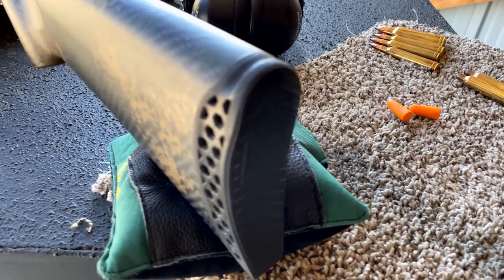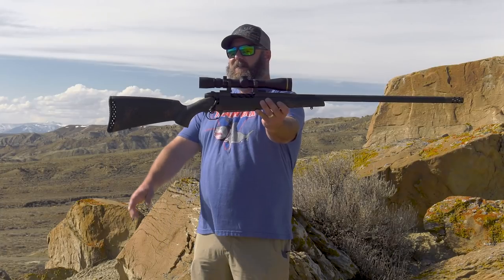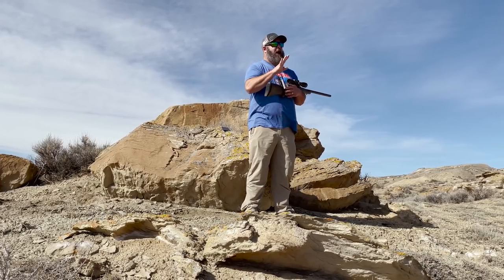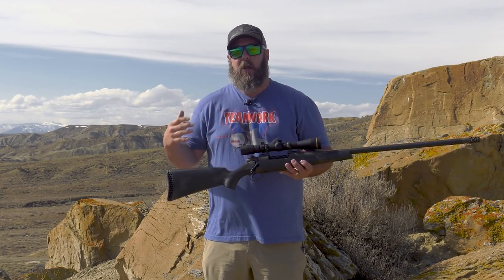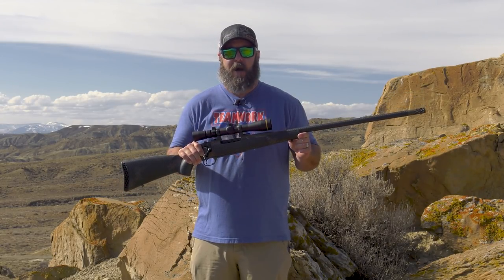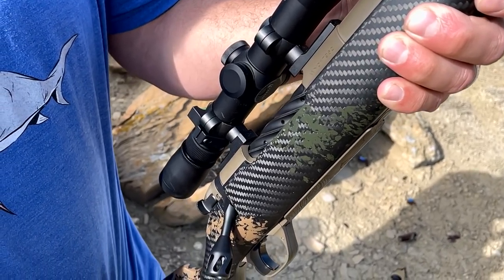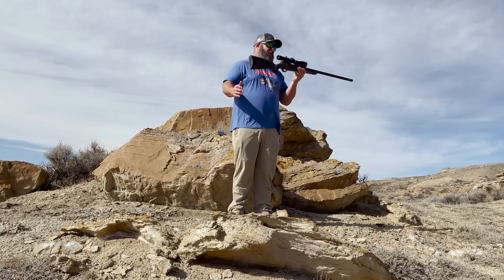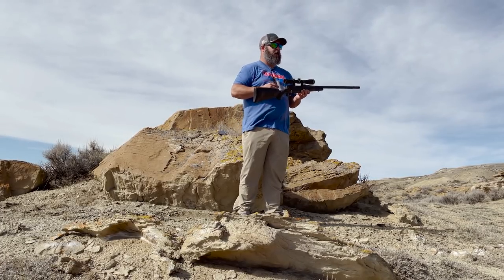Weatherby’s Backcountry 2.0 Review (Eastmans' Hunting Journals)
This review features @weatherby's Mark V Backcountry 2.0 Carbon hunting rifle. This rifle features the industry's lightest carbon fiber stock, redesigned bolt and improved carbon fiber barrel. Todd Helms has put this rifle to the test and found it to be a tack driver. He hit three of three successful shots at 1000 yards on an MOA steel plate. This rifle is meant to tackle any hunting adventure you can dream up! It's available in a wide variety of your favorite Weatherby cartridges.